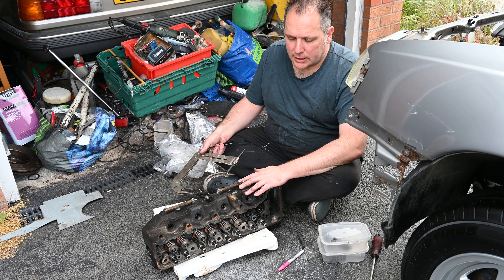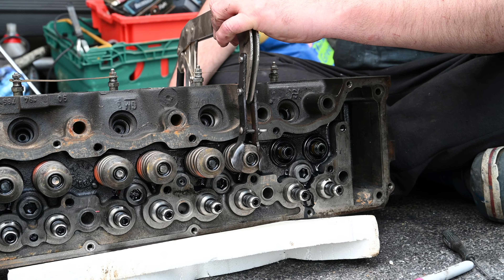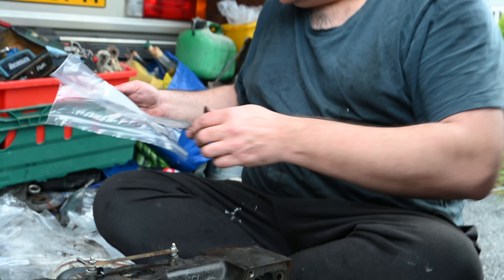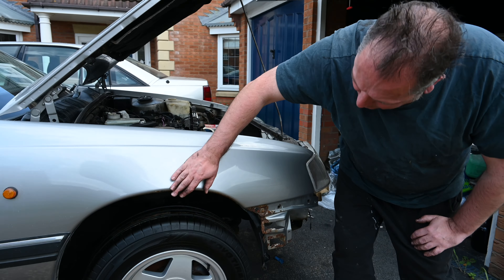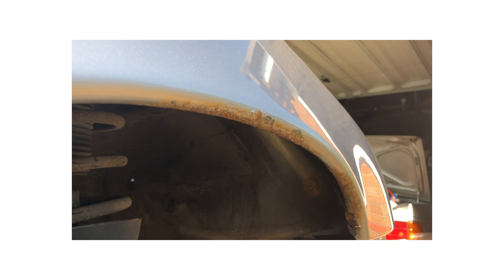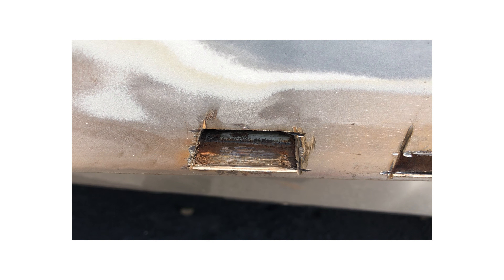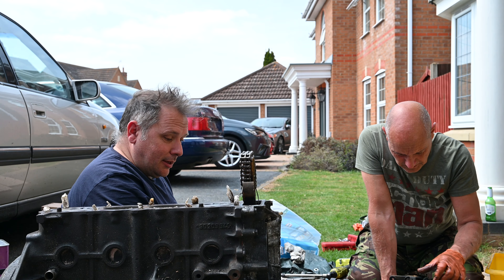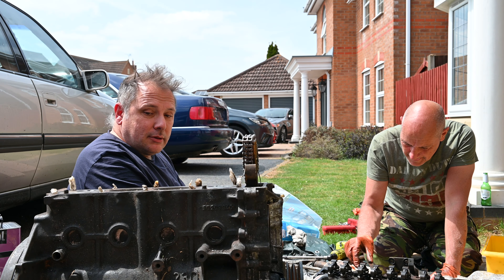Restoring a 1993 Vauxhall Carlton (Opel Omega A) 2.3TD cylinder head troubles continue!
Please leave a comment letting us know your thoughts, as it helps provide inspiration and motivations to continue these videos!